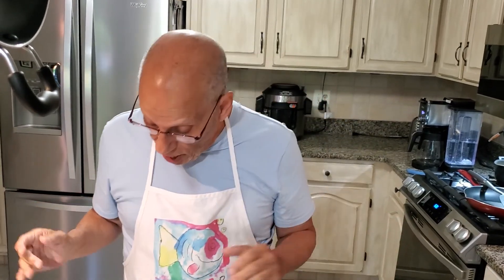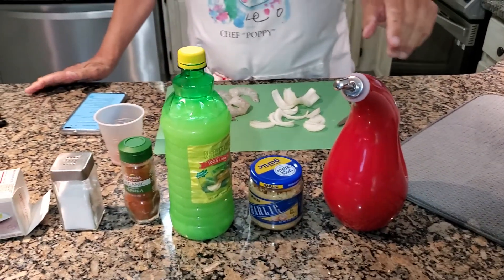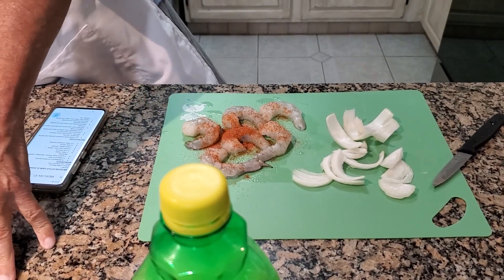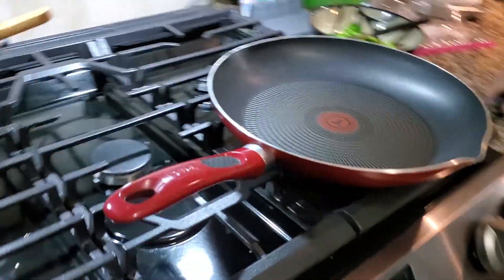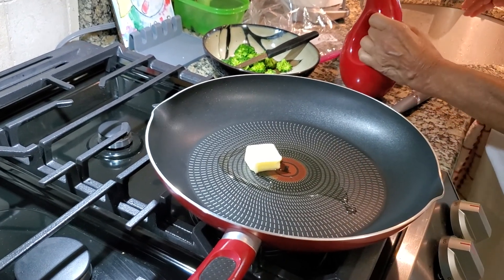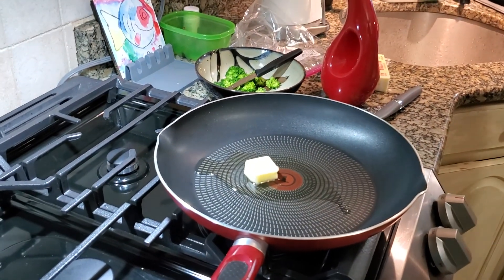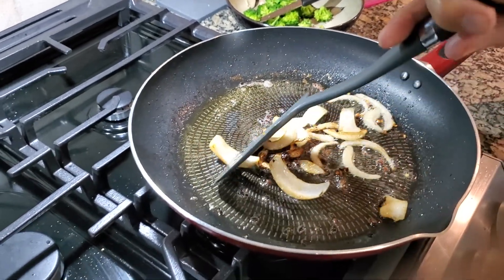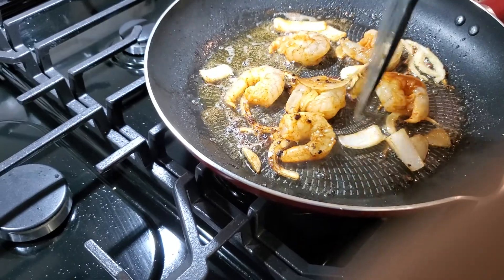Garlic Mexican Shrimp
INGREDIENTS

⅛ tablespoon smoked paprika
¼ teaspoons salt
¼ pound large shrimp, defrosted, peeled, and deveined
1 Tbsp. butter
⅛ cup olive oil
 small red onion, sliced1
1 clove garlic, minced
⅛ lime, juiced
1-2 Tbsp. chopped parsley

INSTRUCTIONS
In a small bowl combine paprika and salt for the spice mixture.
Rub the shrimp with spice mixture.
Add the butter and olive oil
to a frying pan over medium heat until butter begins to melt.
Add the onion and garlic and sauté for about 5 minutes.
Add the shrimp and cook until completely cooked through.
Add the lime juice and parsley.
Serve with white rice, angel hair pasta, tortillas, etc.